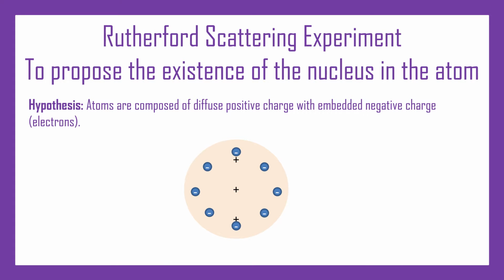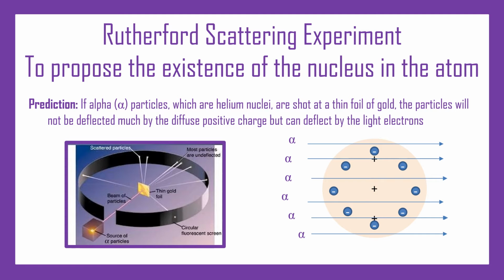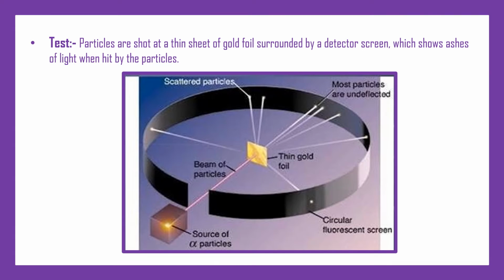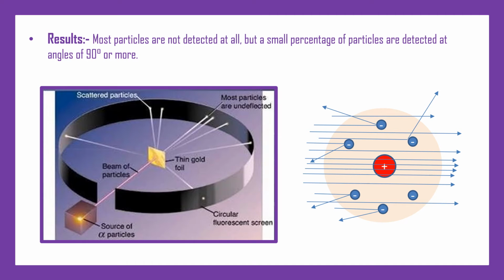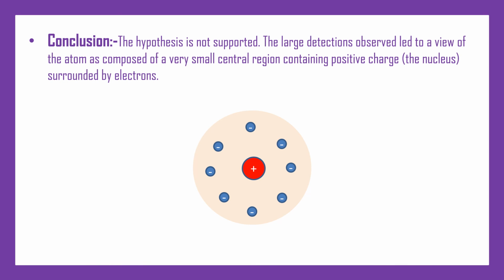Experiment 2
Hello Everyone,
Welcome to Biological Sciences,

This video is about an experiment was conducted by Ernest Rutherford which was to propose the center of the atom contains a nucleus.